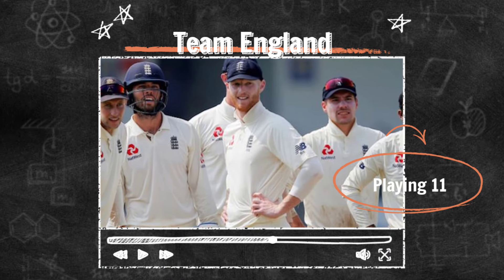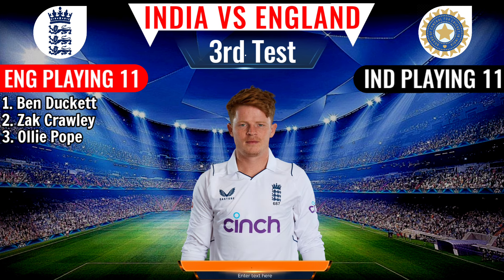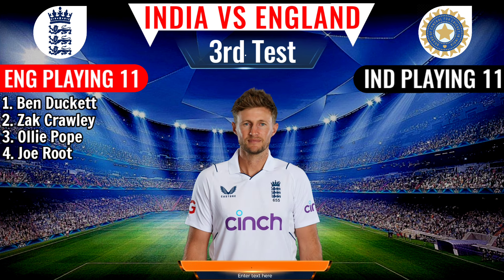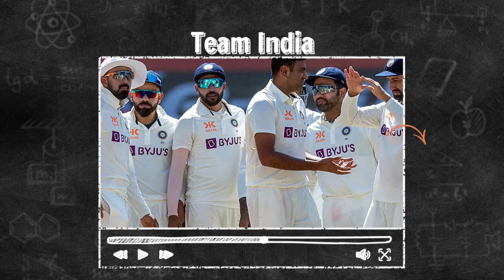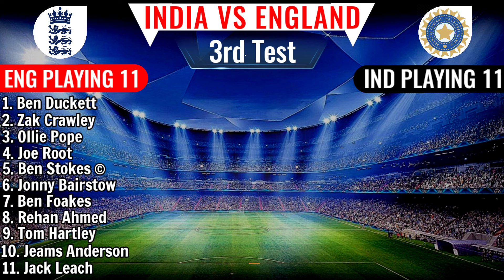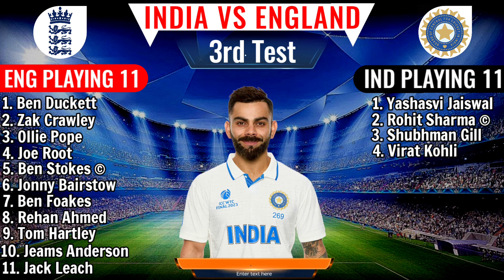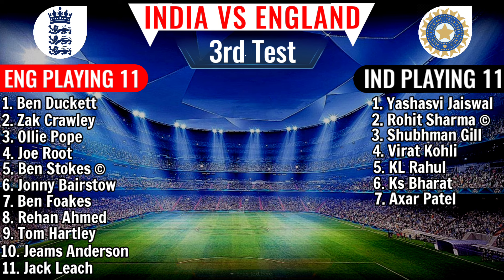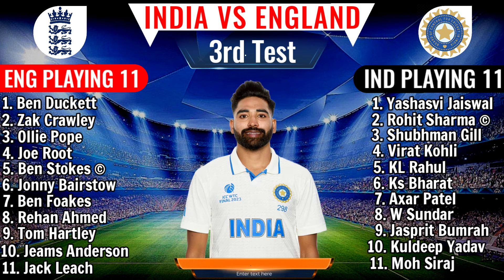India vs England 3rd Test Playing 11 | Ind vs Eng 3rd Test Playing 11 | Ind vs Eng 2024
Match Details.

Venue - Rajkot

India Playing 11 vs South Africa

Rohit Sharma, Shubman Gill, Virat Kohli, Sheryas Iyer, Kl Rahul, Hardik Pandya, Ravindra Jadeja, Kuldeep Yadav, Jasprit Bumrah, Mohammed Shami, Mohammad Siraj

England's Playing 11 Against India -

Jason Roy, Jonny Bairstow, Joe Root, Ban Stoks(C), Josh Buttler, Liam Livingston, Moeen Ali, Sam Curren, Chris Jordon, Adil Rashid, Mark Wood